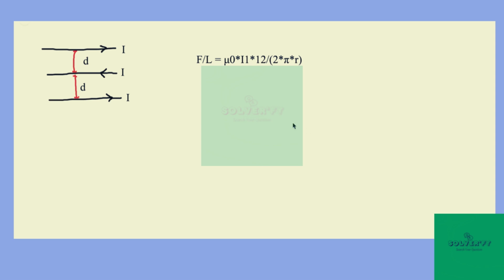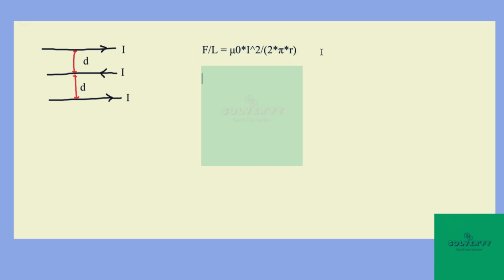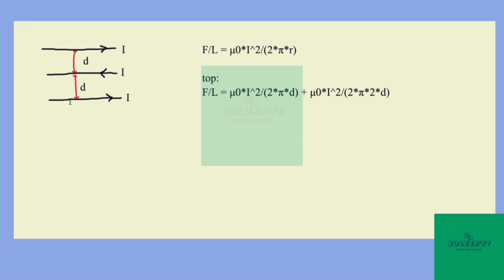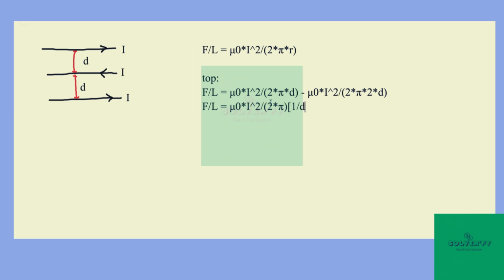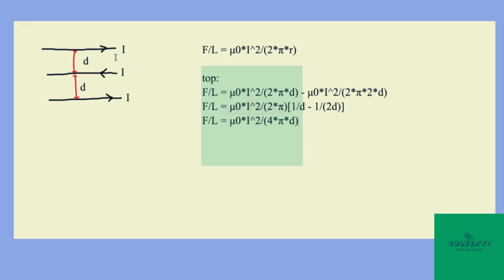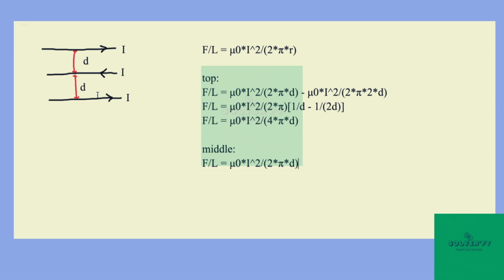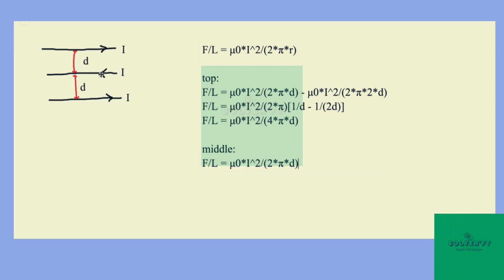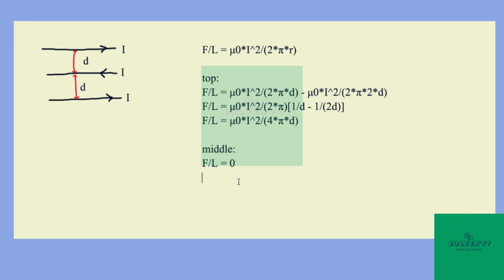[Physics] Three very long parallel wires each carry current in the directions shown in . If the sepa